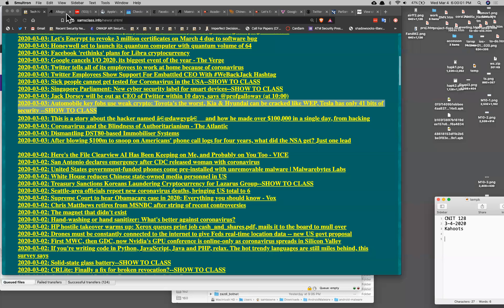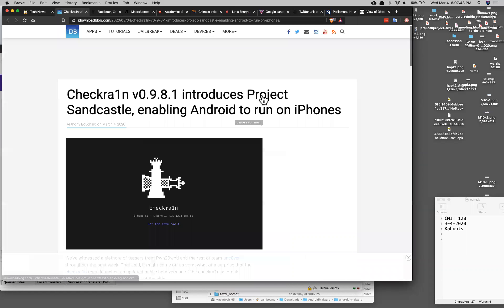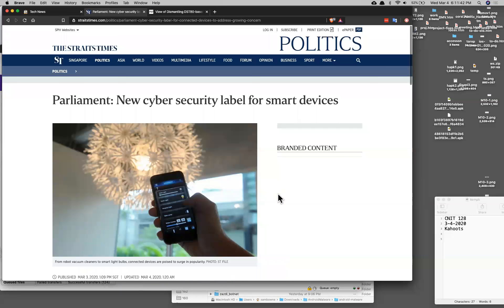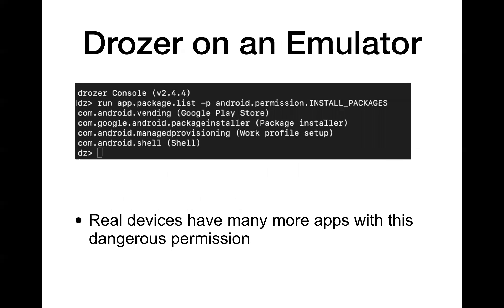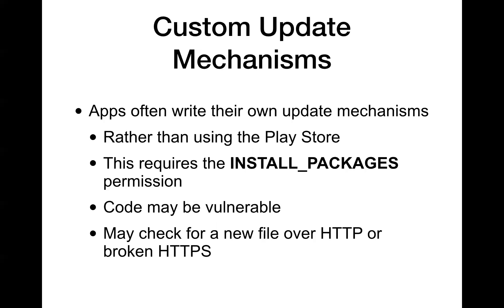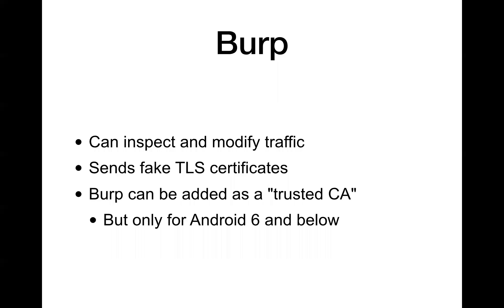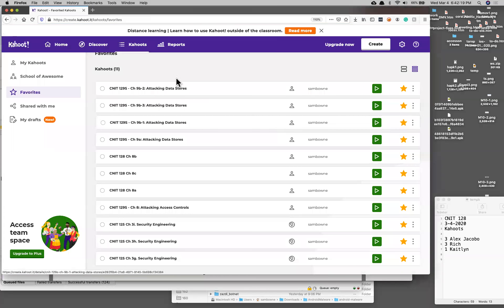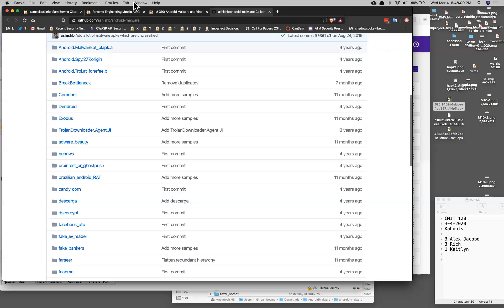CNIT 128 8. Identifying and Exploiting Android Implementation Issues (Part 1)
A lecture for a college class: Hacking Mobile Devices at CCSF

Based on "The Mobile Application Hacker's Handbook 1st Edition", by Dominic Chell